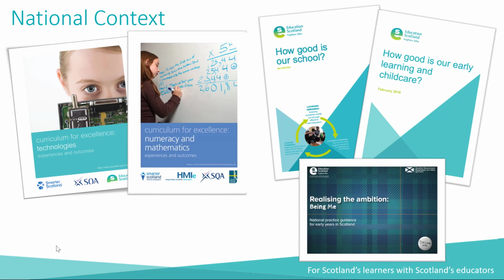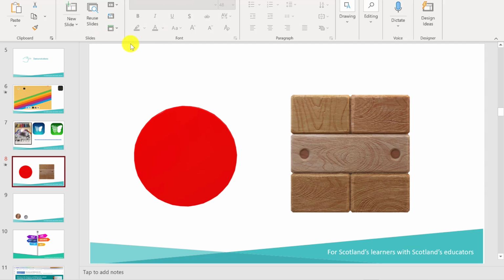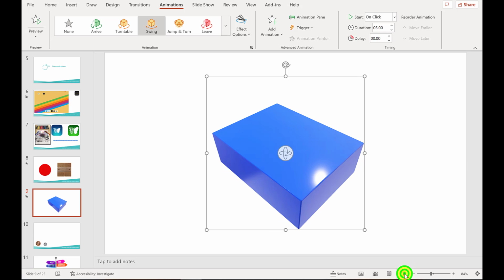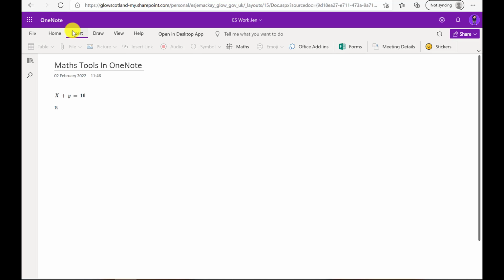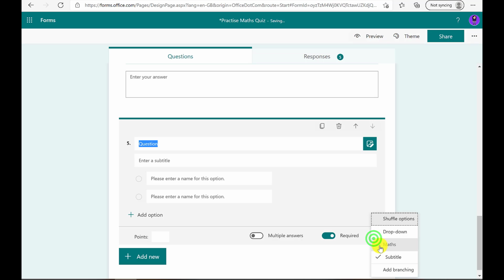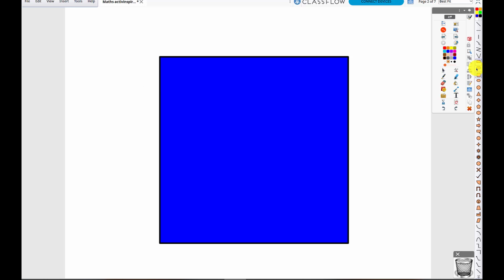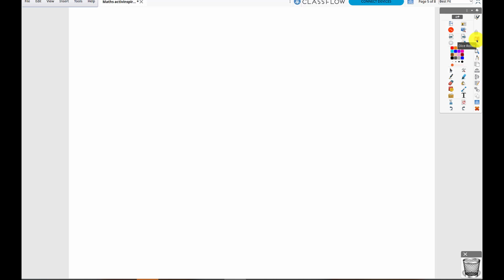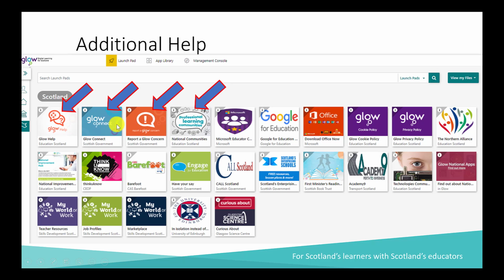Tayside RIC - Digital Tools to Support Numeracy and Mathematics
A bitesized video spotlighting some digital tools which may support learning and teaching in maths and numeracy in Tayside.